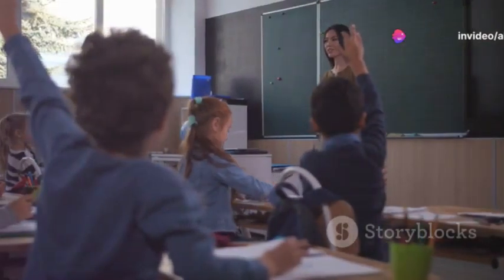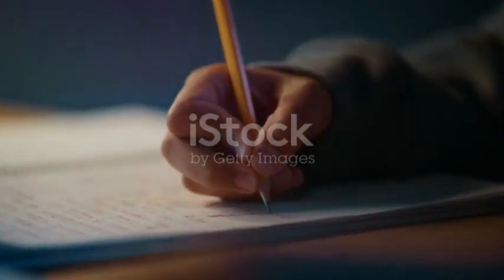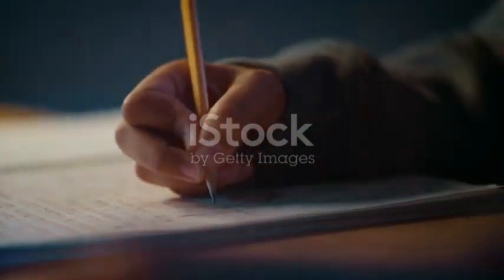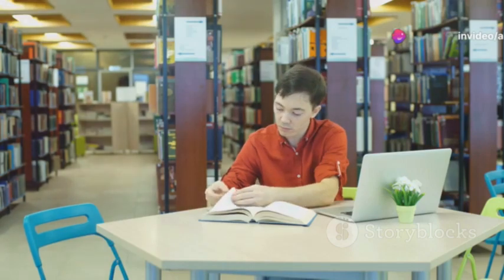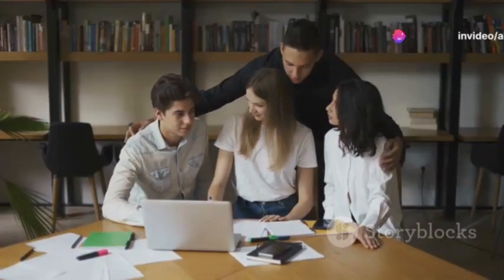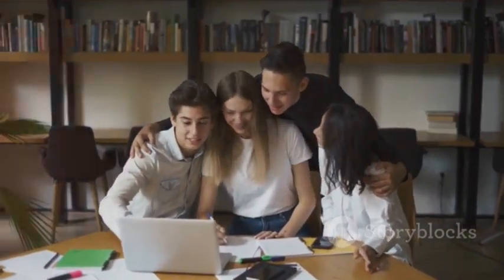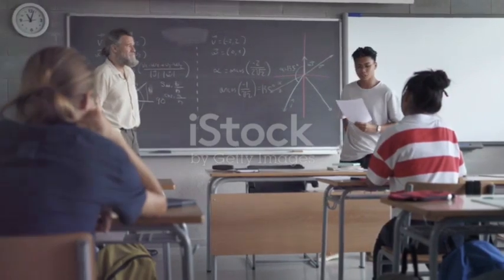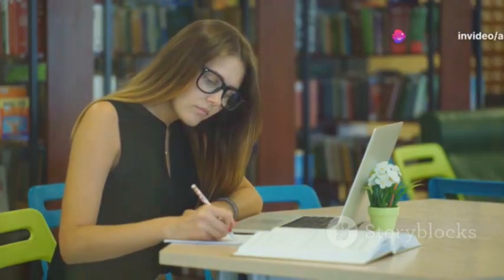6. 5 Easy Steps to Write Recommendations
Ace Your Research Report: Writing the Recommendations